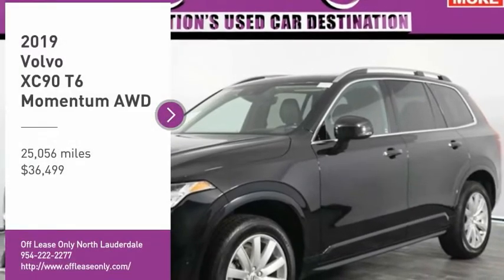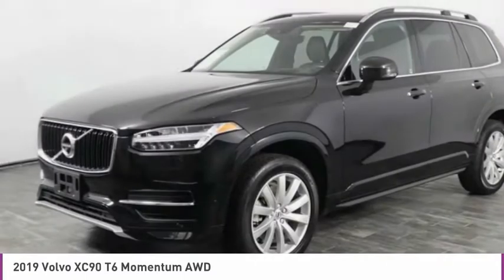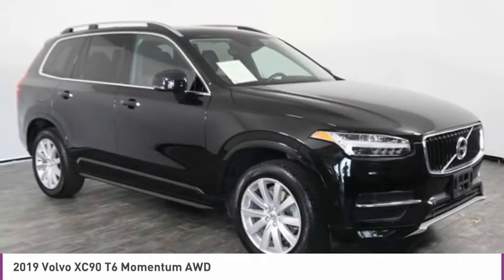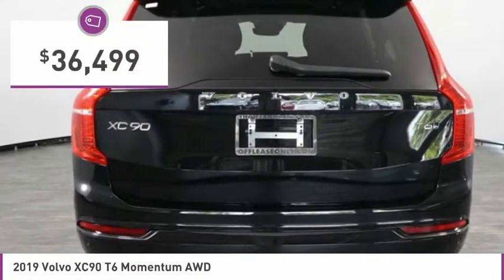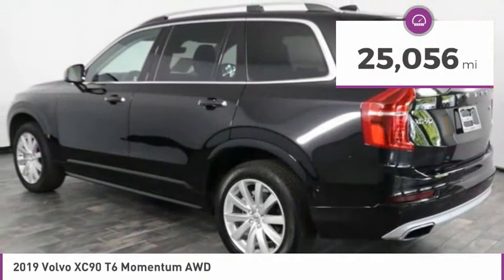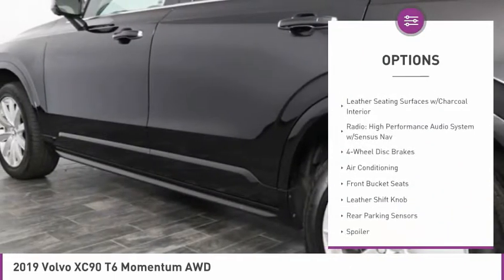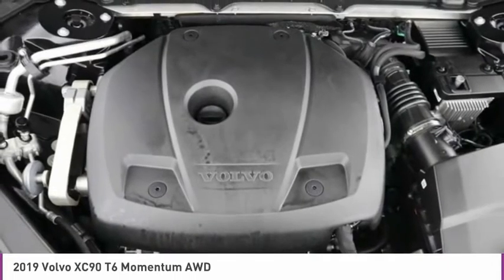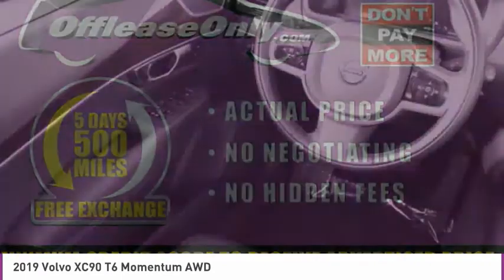2019 Volvo XC90 B303544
2019 VOLVO XC90 North Lauderdale, FL
Stock# B303544

827 South State Road 7

*Navigation | Rear Camera | Sunroof | Leather Seats | Bluetooth | Satellite Radio*

You don't want to let this 2019 Volvo XC90 T6 Momentum AWD SUV in Osmium Grey Metallic out of your sight! Powered by our SuperCharged, and TurboCharged 2.0 Liter 4 Cylinder that offers 316hp tethered to a smooth-shifting 8 Speed Automatic transmission for quick and easy passing. Our All Wheel Drive delivers a stable ride with nimble handling that allows you to feel connected to the road along with near 27mpg on the highway. The aesthetic of our Momentum appeals to those with a taste for the finer things in life. Feast your eyes on its elegant proportions that feel both sleek and sporty with 19-inch wheels, LED head lights, roof rails, a hands-free power tailgate and a beautiful panoramic sunroof.

Inside our XC90 Momentum, the leather front seating in our Volvo is superior with power adjustments and lumbar support, plus, accommodating your adventures is easy with ample cargo/passenger space and room for 7. Get acquainted with our central touchscreen featuring navigation, voice controls, Bluetooth, smartphone app integration, and available satellite radio. Buckle up to experience a ride as you've never experienced before!

A Top Safety Pick, our Volvo XC90 includes a rear camera, frontal collision warning with pedestrian and cyclist protection, advanced airbags, and more. Make no compromises - reward yourself by getting behind the wheel of this impressive XC90 Momentum SUV.